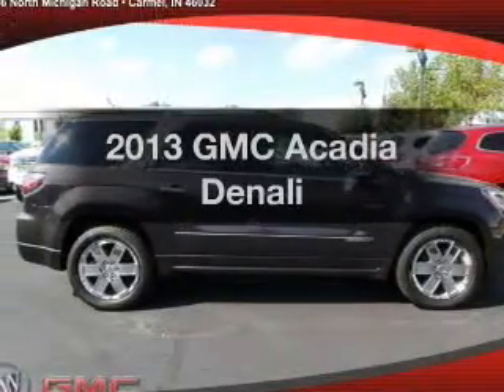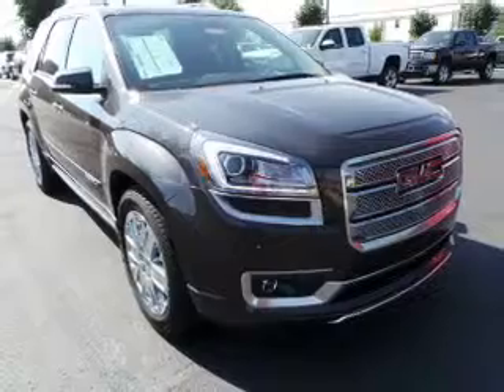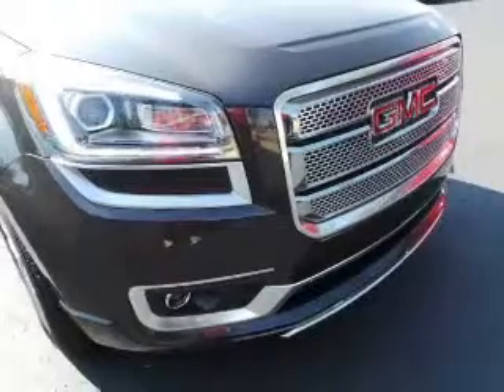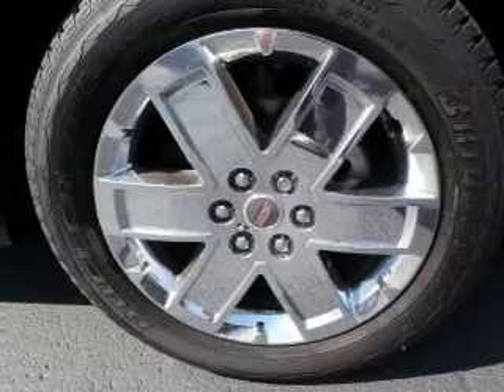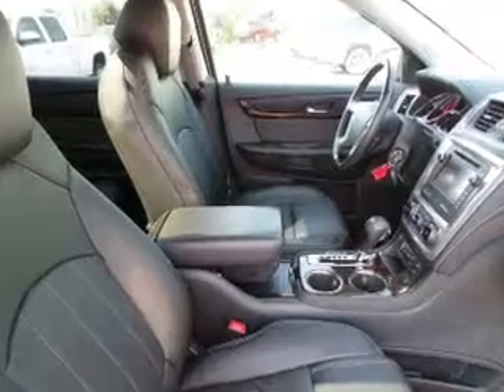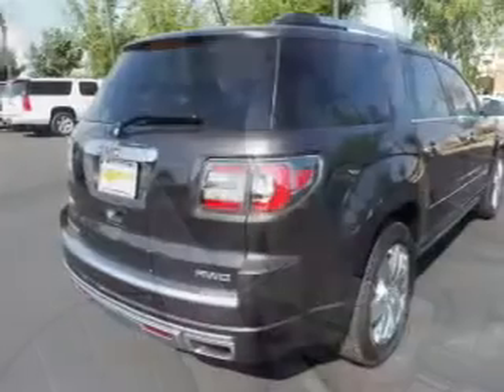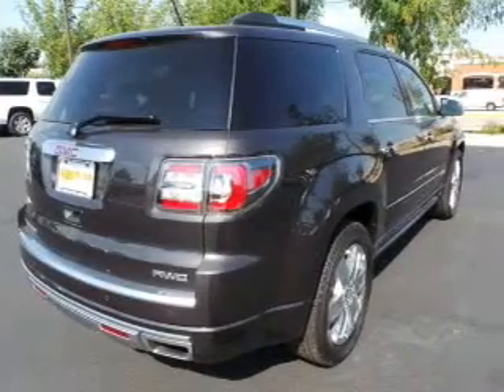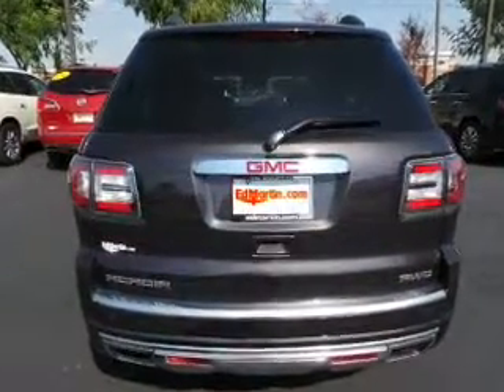2013 GMC Acadia - Carmel IN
Year: 2013
Make: GMC
Model: Acadia
Trim: Denali
Engine: 3.6 liter 6 cylinder 24 valve GDI DOHC
Transmission: 6-Speed Automatic
Color: Iridium Metallic
Mileage: 2562
Address:
9896 N Michigan Rd